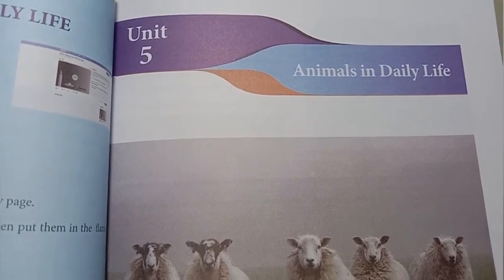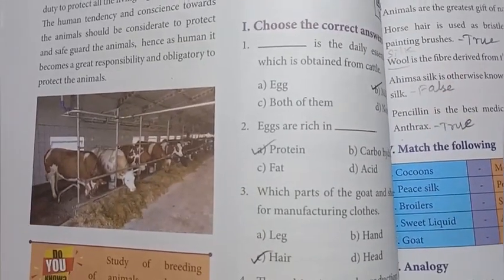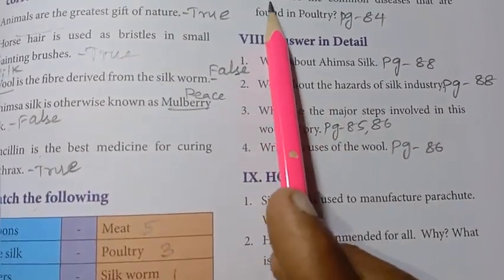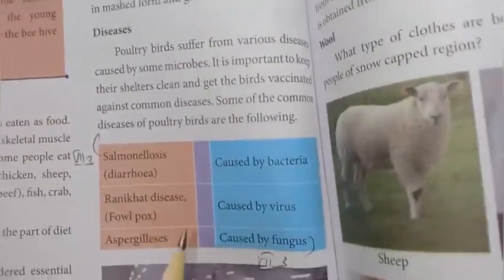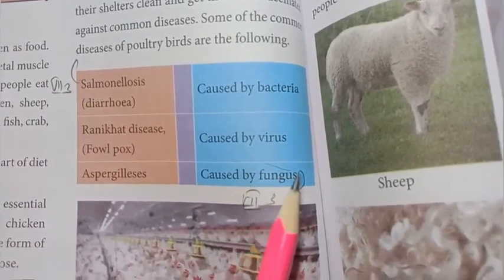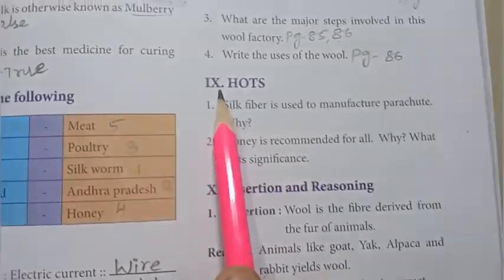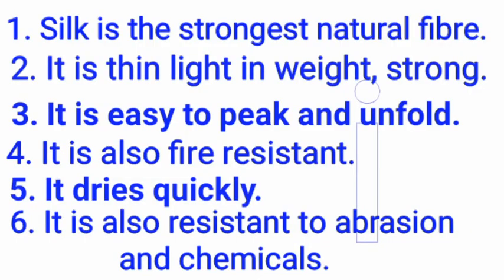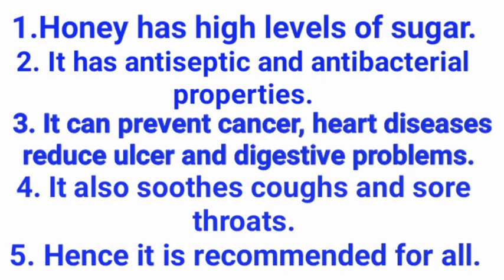7th Std - Term 3 | Science - Animals in Daily Life - Book Back Exercise